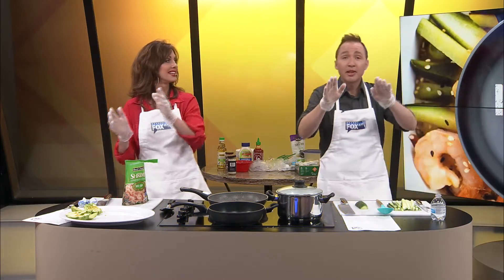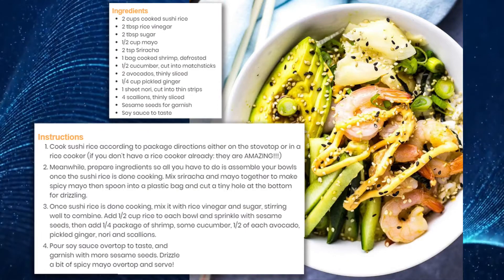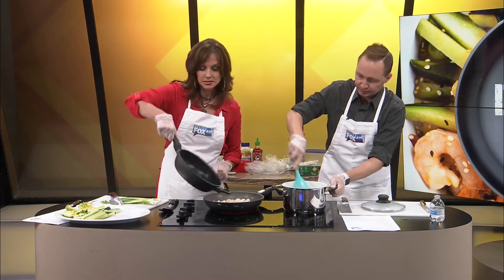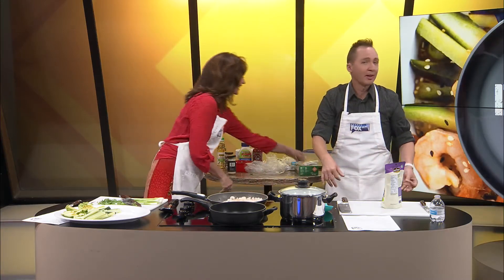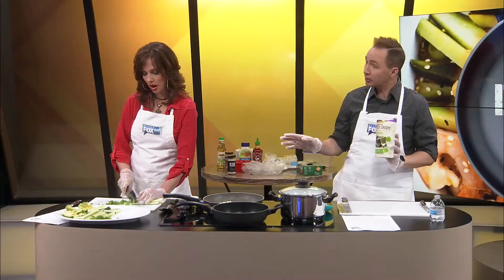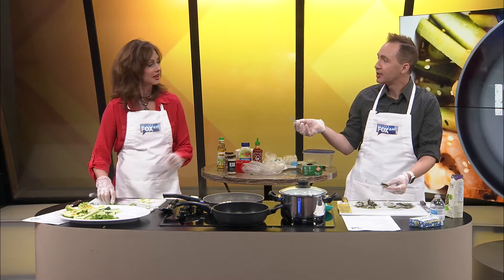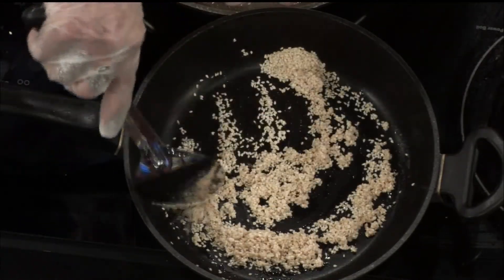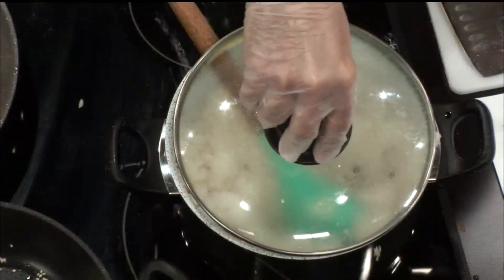Ozarks FOX AM-Dishing It Part 2-06/18/20